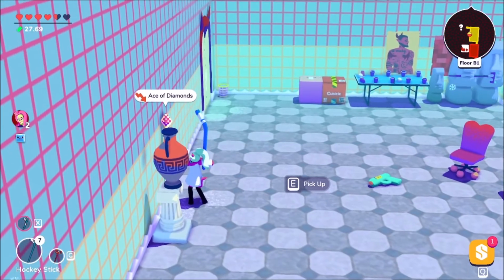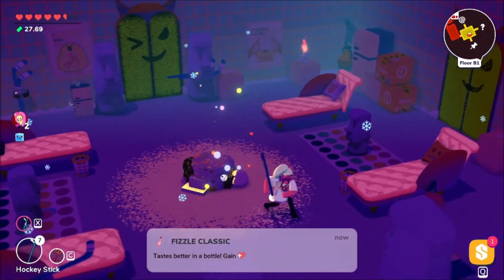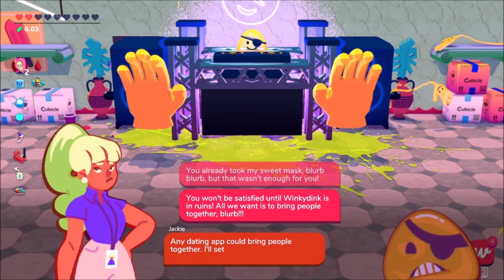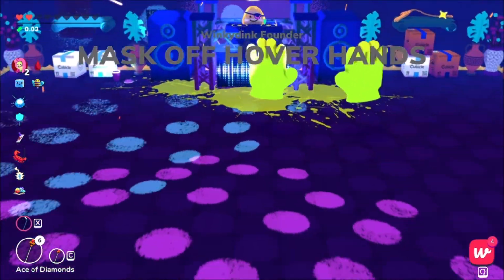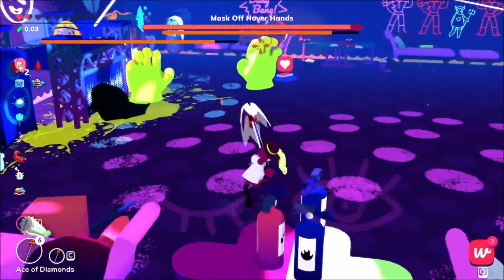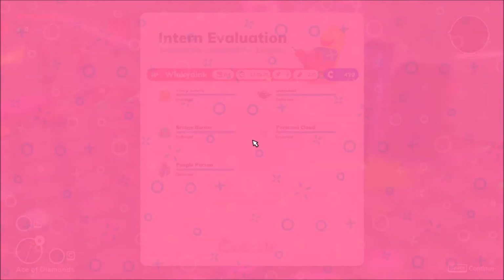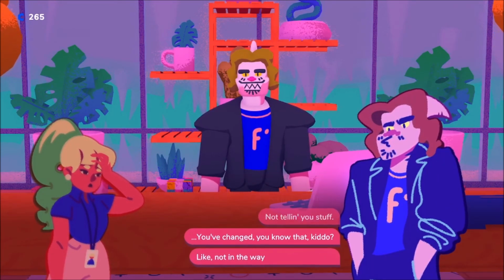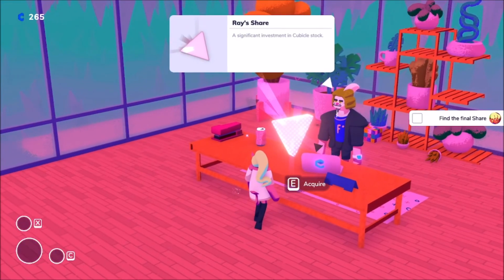Going Under (9) Super Hot Slime Boss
Going Under from Aggro Crab it a vibrantl coloured slighty crazy dungeon crawler with superbly smashable scenery and bonkers enemies.  You, the luckless marketing intern, must batter your way through dungeon runs clobbering the enemies, grabbing skills, and completing tasks from your hapless colleagues.  Fun with a capital "I'm not even getting paid for this?!"